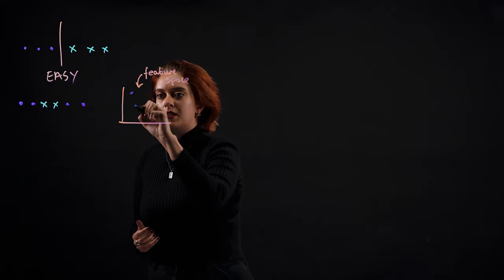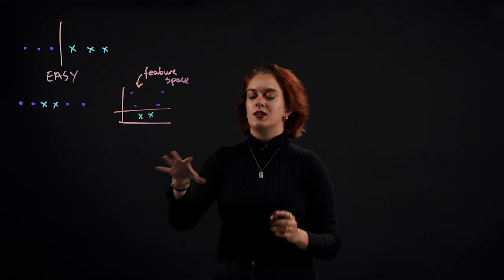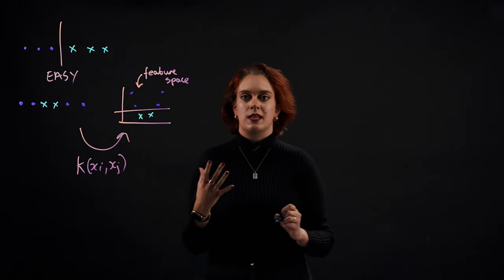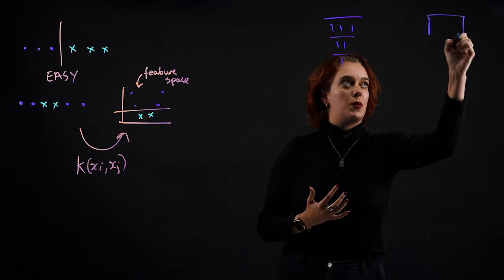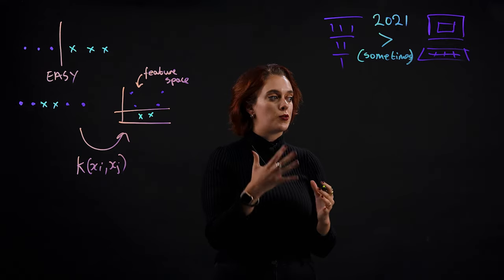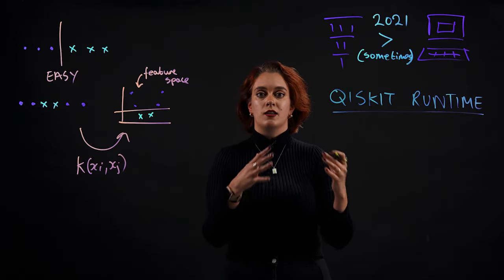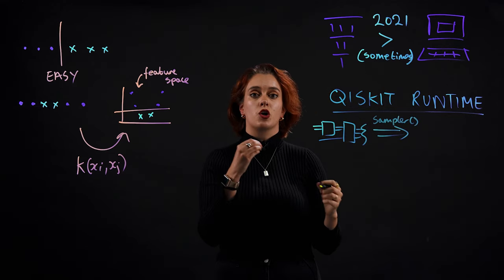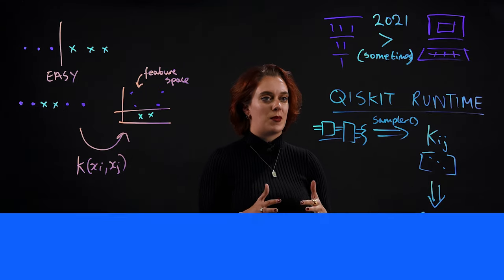Quantum Machine Learning Explained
Quantum computers have the potential to solve certain classes of problems exponentially faster than any known classical techniques. In most cases, the theoretical proofs behind these speedups are decades old, but one exception to that rule is the exciting and highly active field of quantum machine learning (QML). In 2021, IBM researchers proved that quantum kernels can provide an exponential speedup over classical counterparts for certain classification problems. In this video, IBM Quantum developer advocate Abby Mitchell shows how QML methods give classical ML a boost, and explains how developers can start building their very own QML algorithms with Qiskit Runtime.